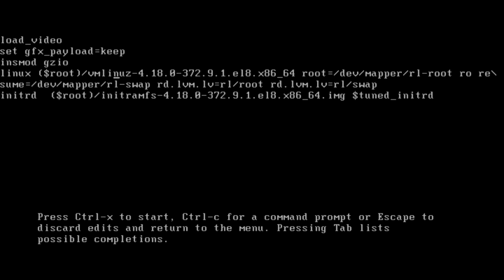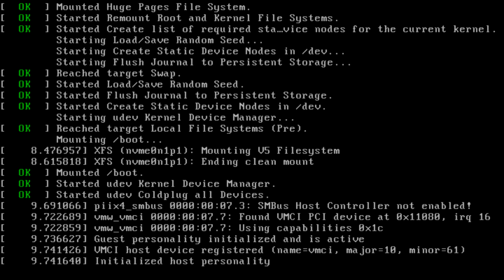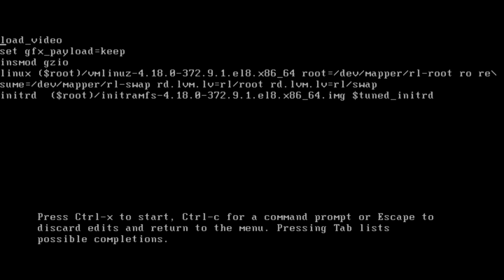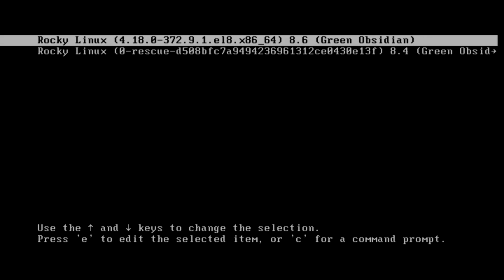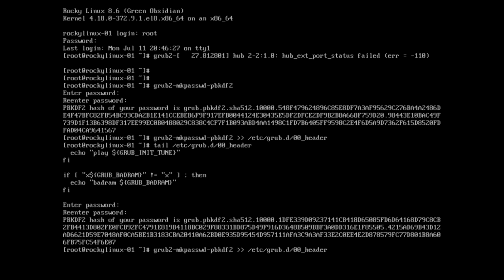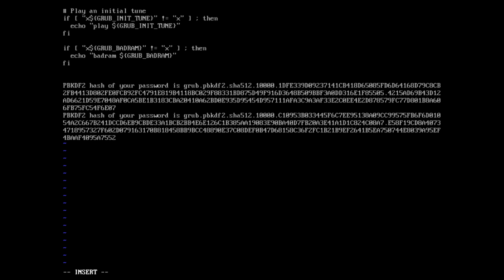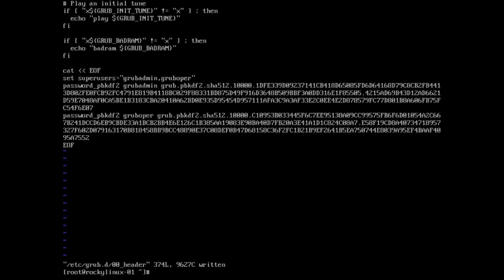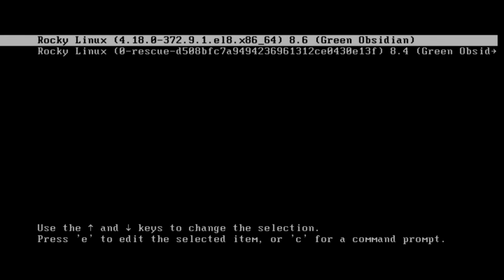How to Set GRUB Password in Linux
Learn how to set GRUB password in Linux to secure your bootloader. Follow these steps to protect boot settings and prevent unauthorized access to your system.

Want to practice locally? Go with a Mini PC.
Want to scale in the cloud? Go with Hostinger VPS.

Content Overview:

Setting a GRUB password in Linux enhances the security of your system by preventing unauthorized users from modifying bootloader settings or accessing single-user mode. This is particularly important in multi-user environments or systems with sensitive data, as it restricts access to critical boot options.

To set a GRUB password, you need to generate an encrypted password using a command-line tool provided by GRUB. Once the password is created, you edit the GRUB configuration file, typically located in `/etc/grub.d/` or `/boot/grub/`, to include the password protection. After adding the password, you must update the GRUB configuration to apply the changes.

With a GRUB password in place, users will be prompted to enter the password when attempting to modify boot settings or boot into recovery mode, providing an extra layer of protection for your system.

Chapters:

00:00 Introduction
02:11 Set GRUB Password
03:32 Remove GRUB Password
05:49 Create Multiple GRUB users
12:39 Conclusion